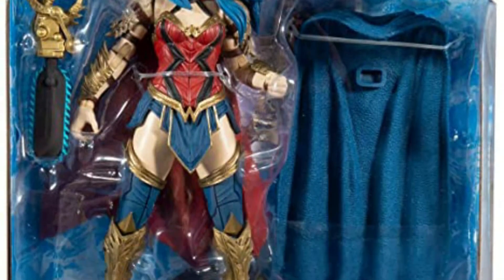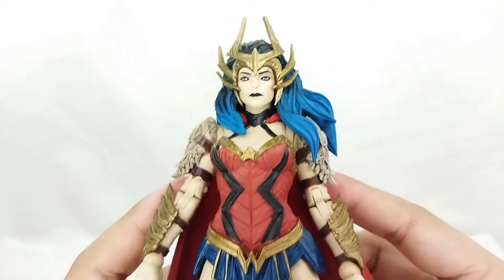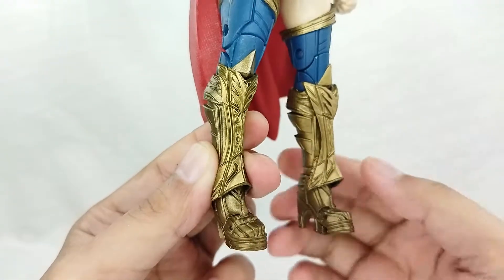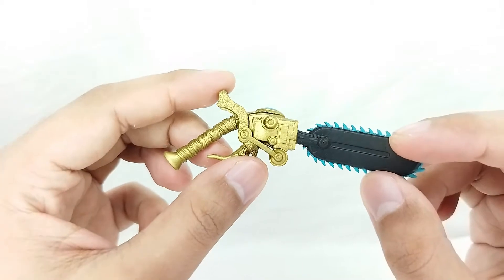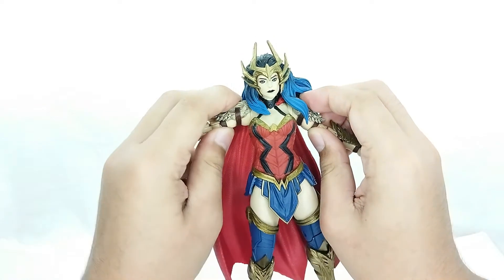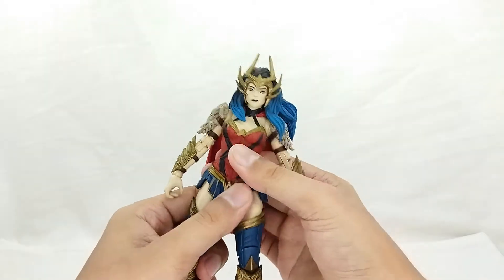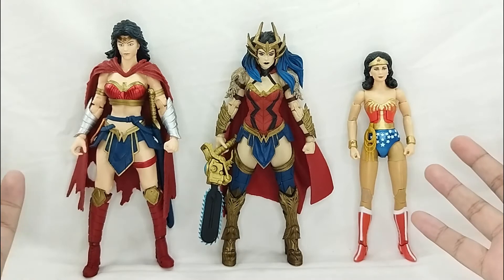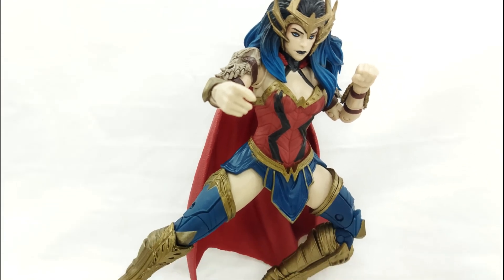DC Multiverse Dark Knight Death Metal Wonder Woman (Dark Father Wave) Figure Review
Toy Stash in Action Figure Review Pinoy Style of DC Multiverse Dark Knight Death Metal Superman (Dark Father Wave) Figure from McFarlane Toys. Let's check it out!